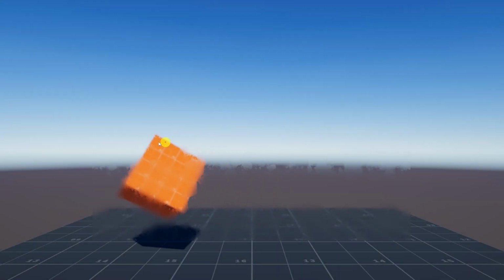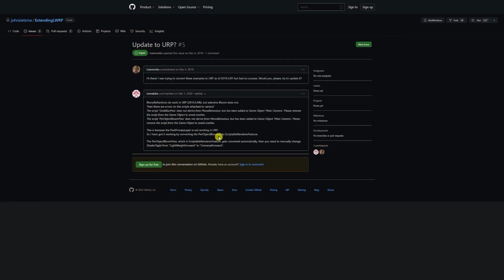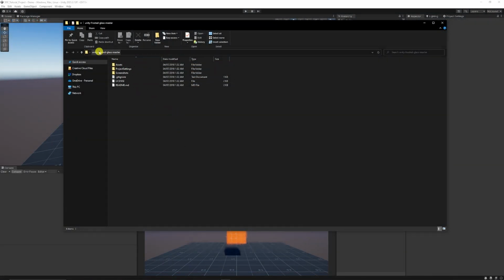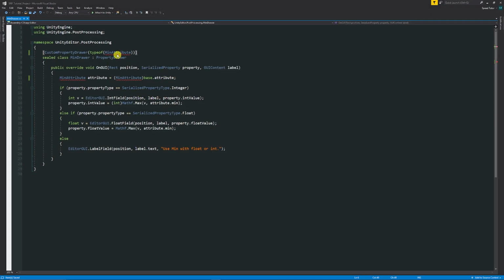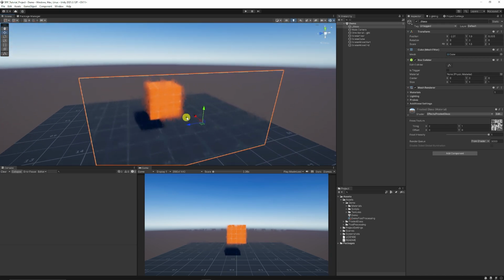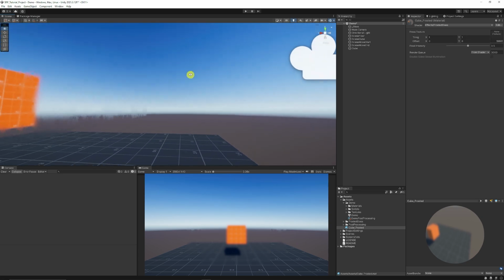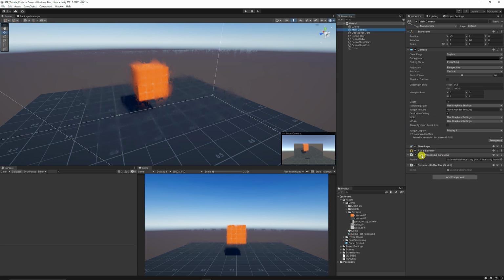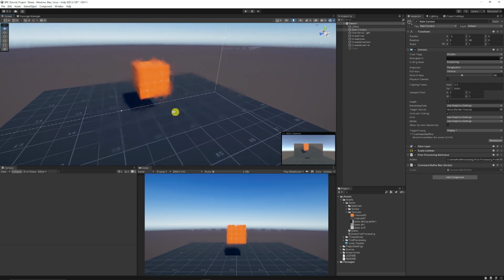Create Stunning Frosted Glass Effects in Unity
Frosted glass effect in Unity (as seen in DOOM 2k16). It use a Command Buffer attached to the main camera to render the scene in global render textures. A grayscale mask is then used to sample between these render textures in order to apply the desired blur. You could use this for a sci-fi, dirty or other type of glass visual.